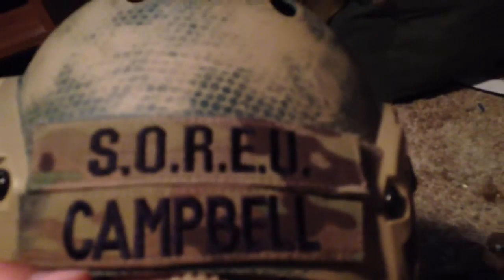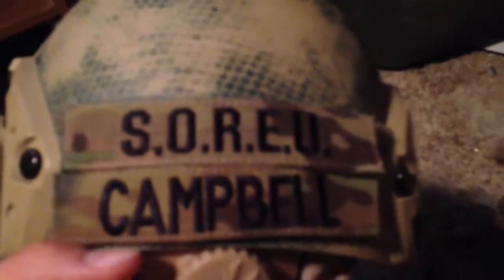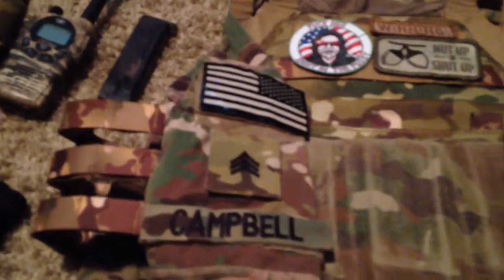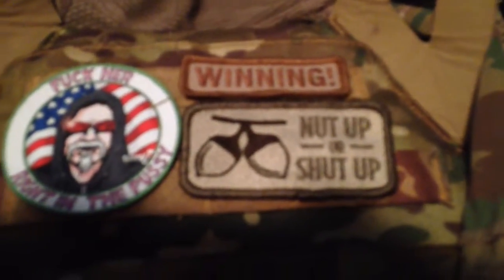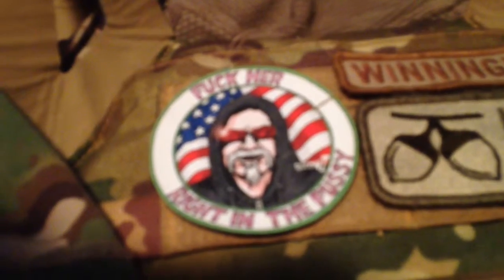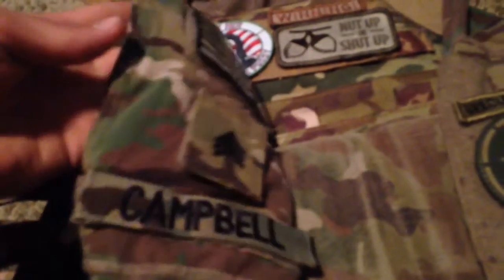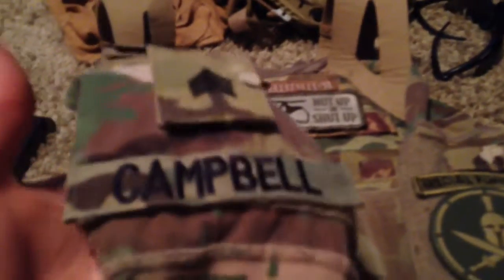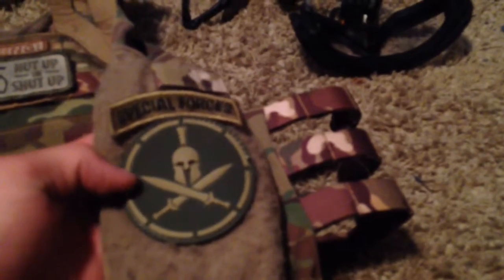Airsoft Multicam Uniform.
Airsoft uniform update. Follow OhioAirsoft AnarchyAirsoft. For some cool gameplay